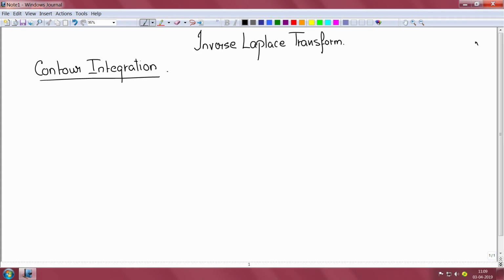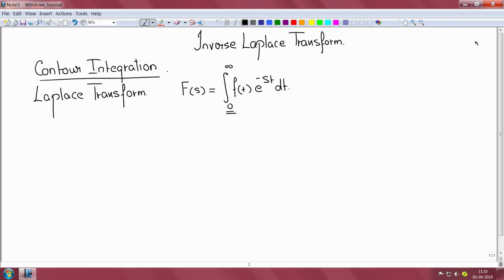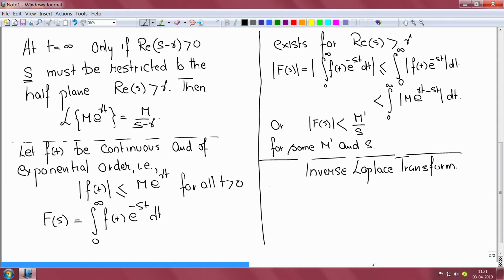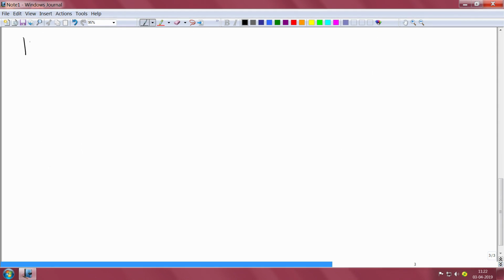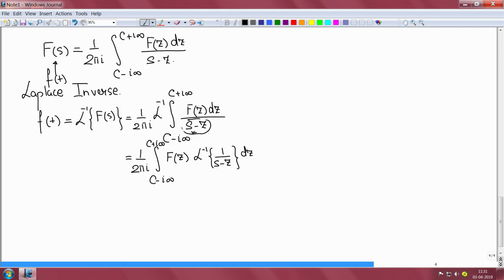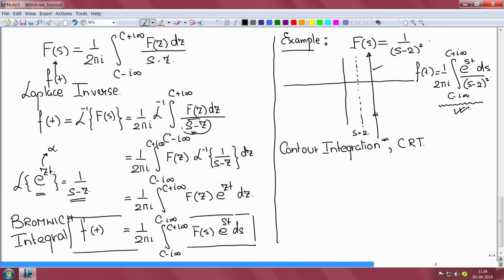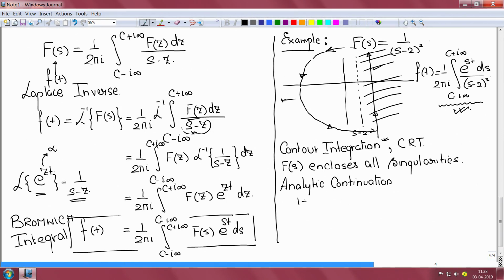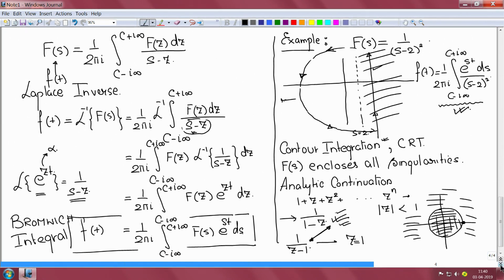me75 - lec22 - Inverse Laplace Transform